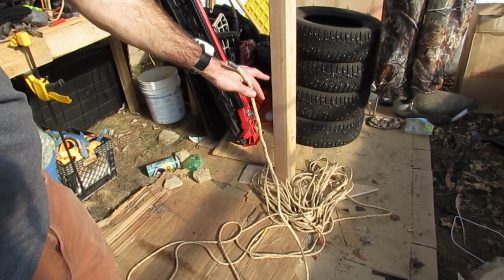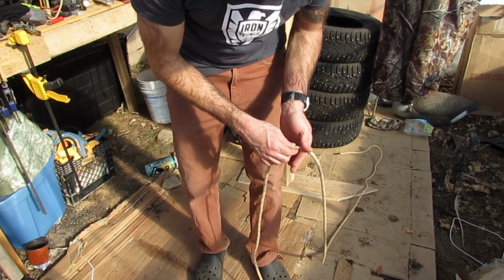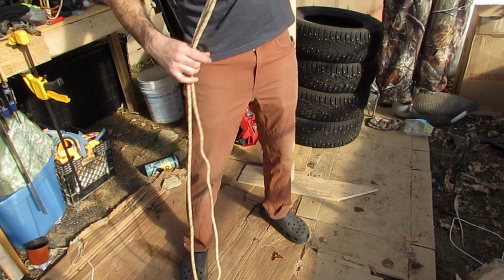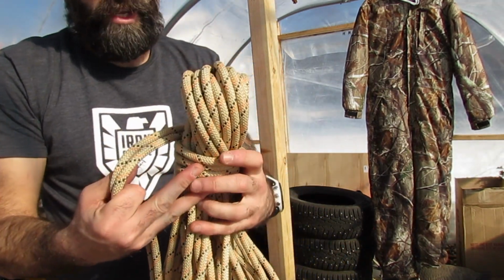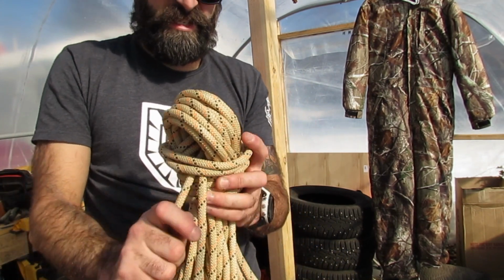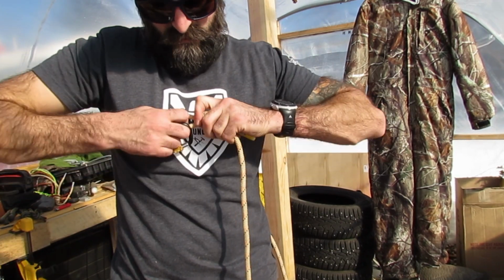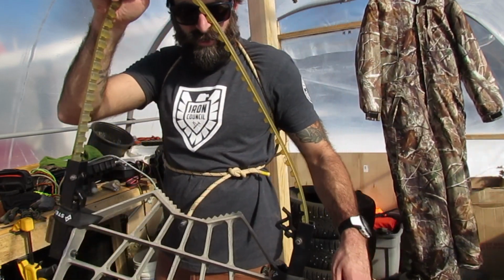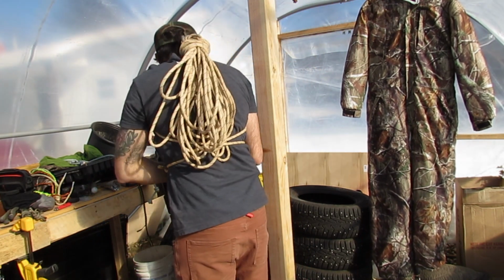Tech Tip: Flaking your rope and a Backpack Gasket coil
Here is a quick video on inspecting and a way to carry your climbing/rappel line for SRT saddle hunting.